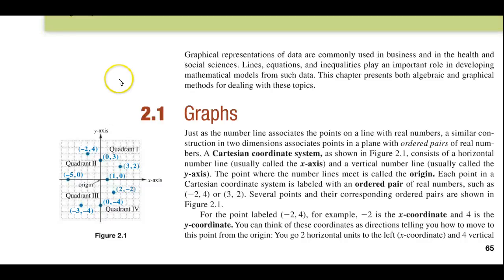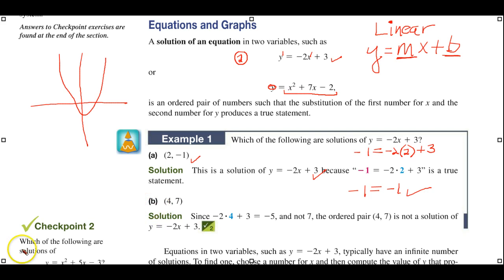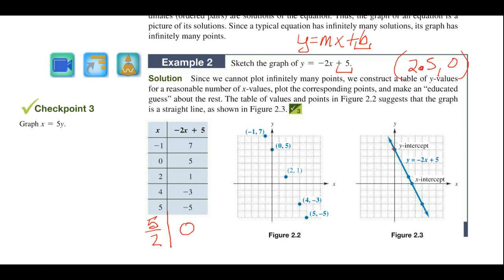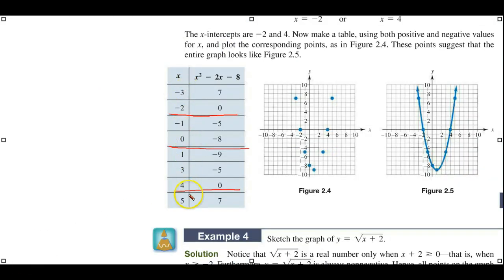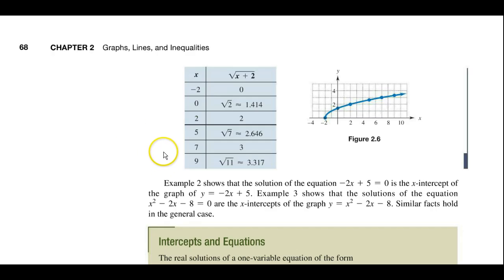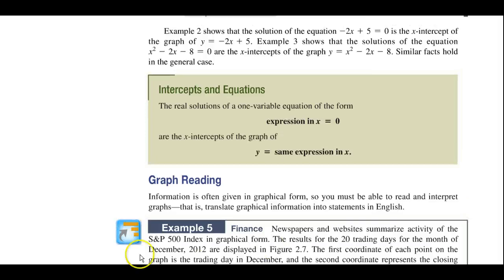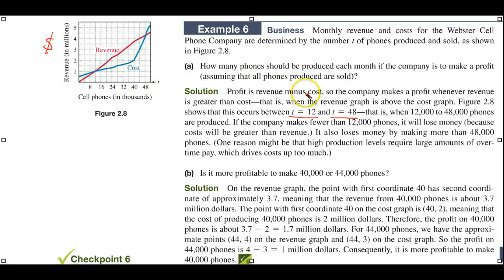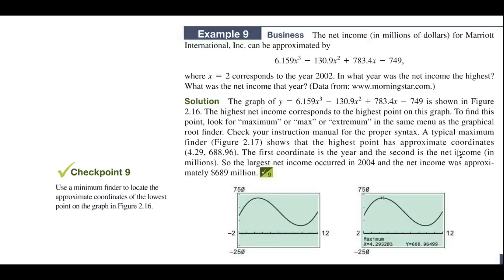TB 1108 2.1 Graphs